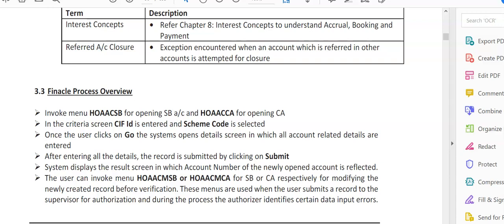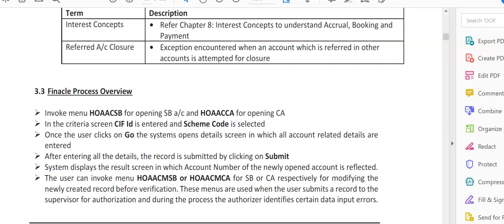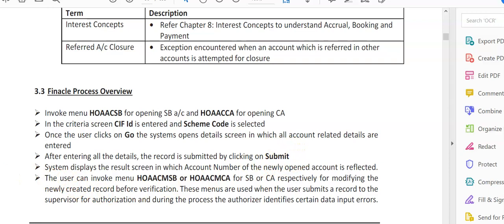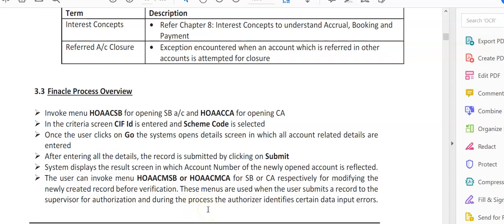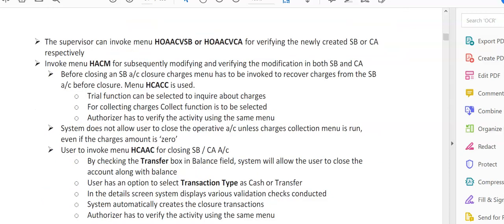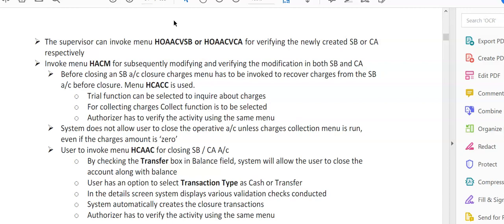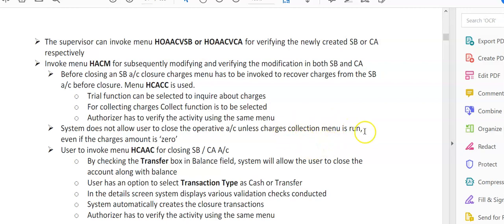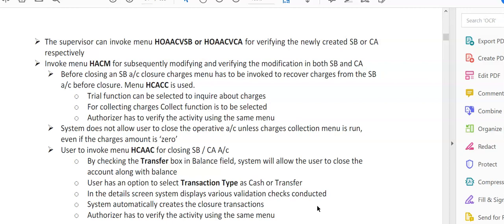CASA MENUS FINACLE